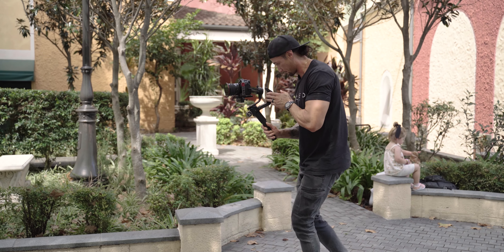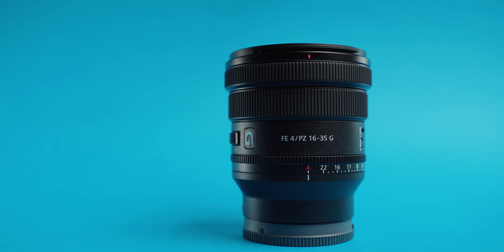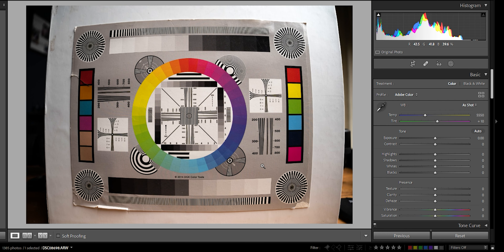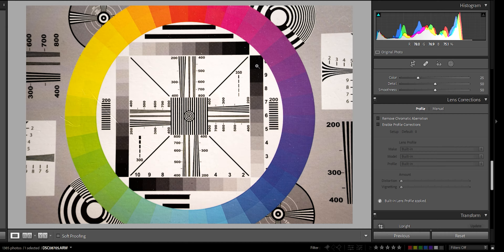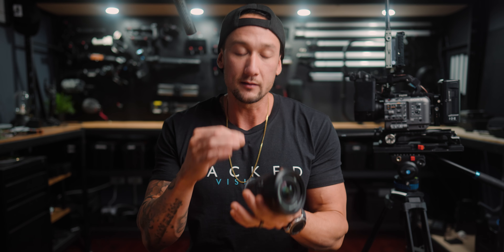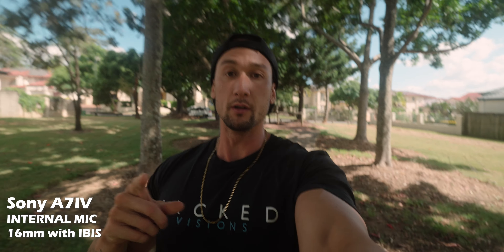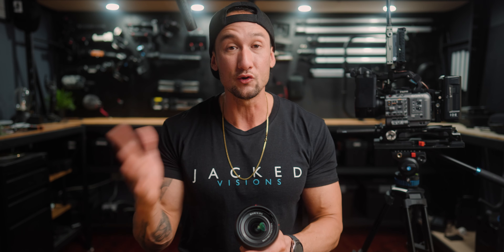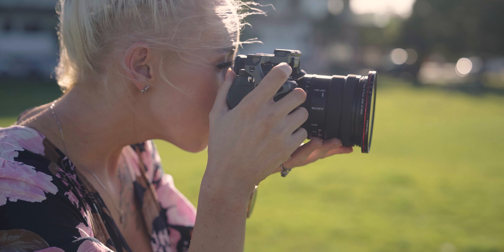NEW SONY FE PowerZoom 16-35mm F4 G Lens review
This is the SONY FE PZ 16-35mm F4 G Lens Review
The Sony 16-35mm is a brand new lens released for hybrid shooters. It is designed to be smaller, lighter and a more compact set up to suit the small Sony Alpha bodies with adding the new Power Zoom function that suits video shooters to a tee!
Sure, there is heavy distortion on the wide end. This is very normal for most lenses. A profile correction can fix this in post if really necessary. In video, is isn't noticeable as usual since there is so much happening on screen in video.
Sony have successfully created an affordable lens for people wanting the newest tech in their lens paired with their new or existing alpha bodies. Suited for the Sony FX6, FX3, A7IV, A7SIII and more!

16-35mm f4 G PZ:
16-35mm f2.8 GM

TIME STAMPS:
Intro - 00:00
G lens - 00:52
Internal Zoom - 01:25
Vlogging - 02:00
Specs - 02:37
Image Tests - 03:35
Iris Lock - 05:26
No OSS Tests - 06:00
XD Linear Focus - 07:03
Manual Focus - 07:33
Power Zoom + Clear image zoom - 07:50
Who is it for? - 08:19
Internal Zoom - 08:50
Conclusion - 09:10